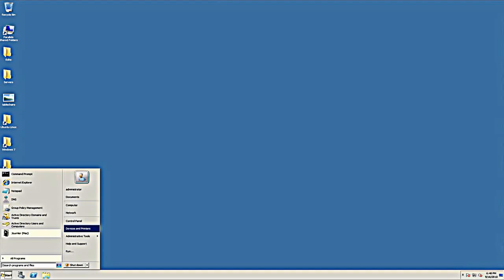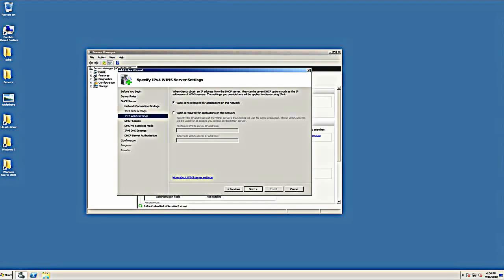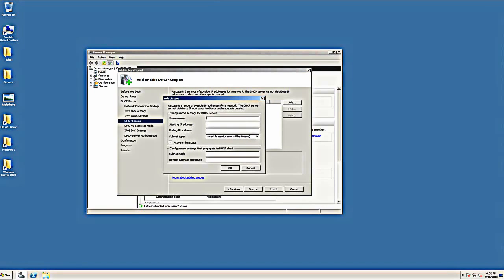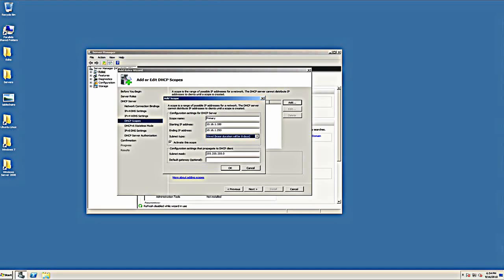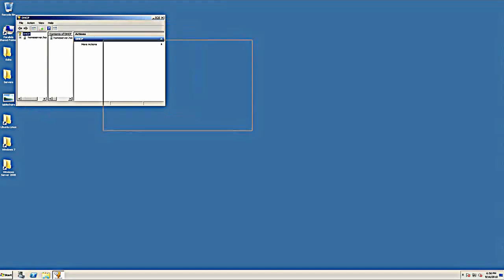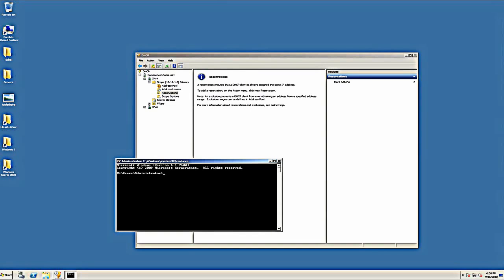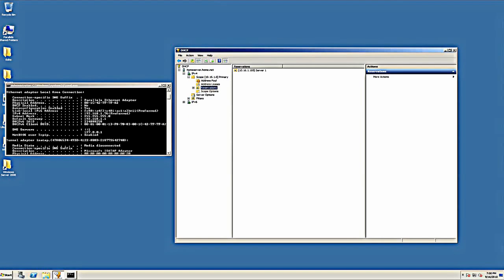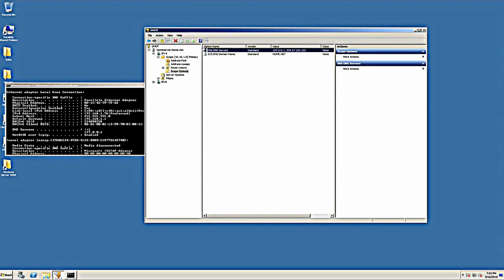Windows Server 2008 Setting Up DHCP